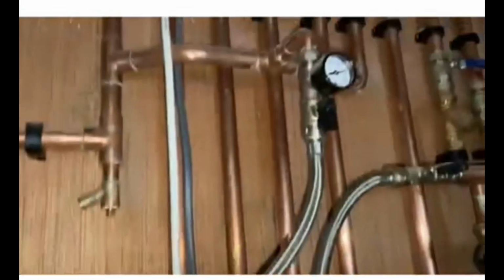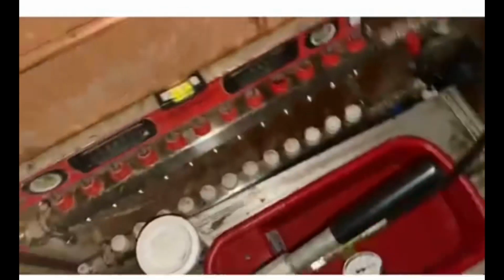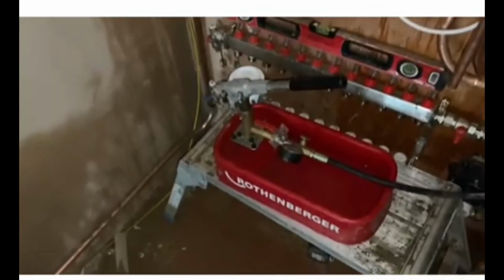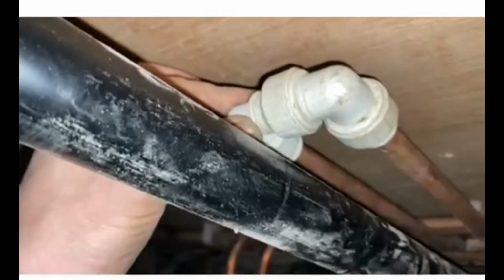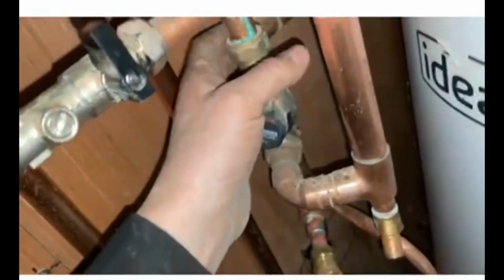Plumbers Video’s - One Plumbing - Pressure Testing Water Pipes.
Pete from one plumbing talks to us about real-life plumbing. Sometimes we make mistakes and have leaks.